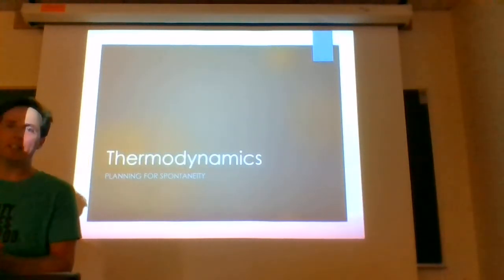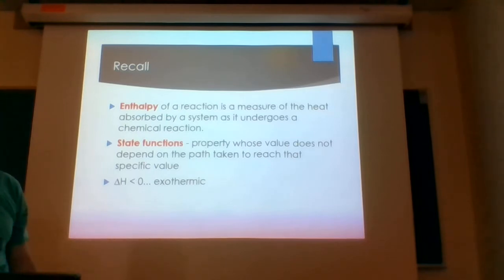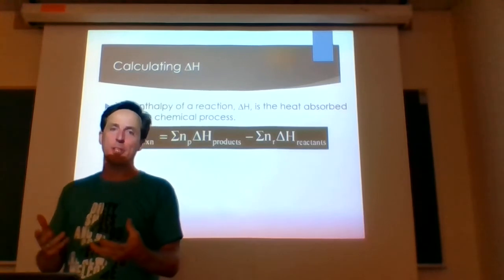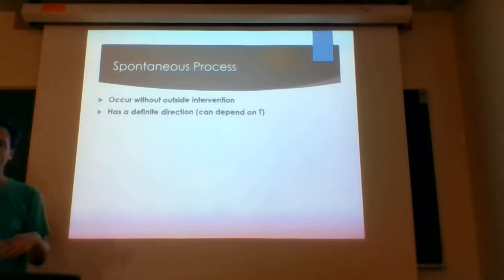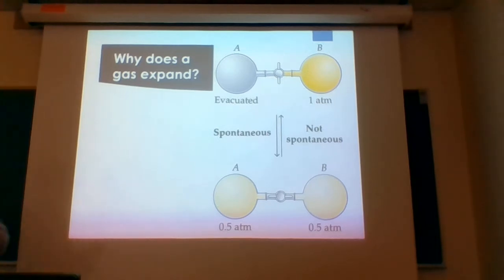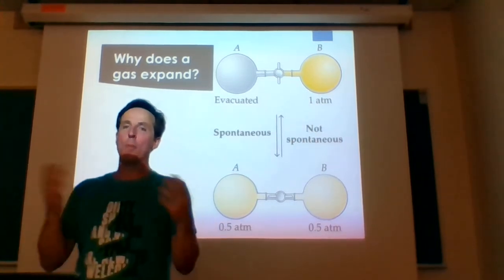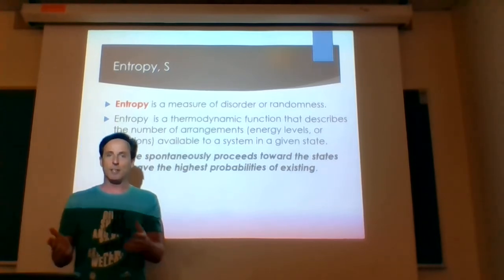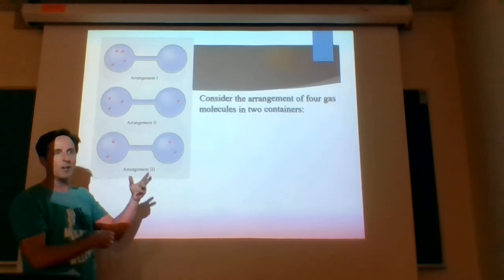Ch 19 part 1 - review thermo and introduce entropy